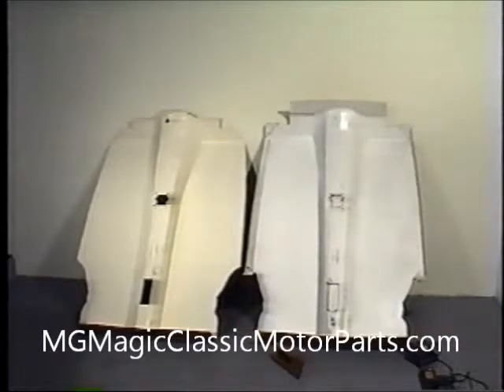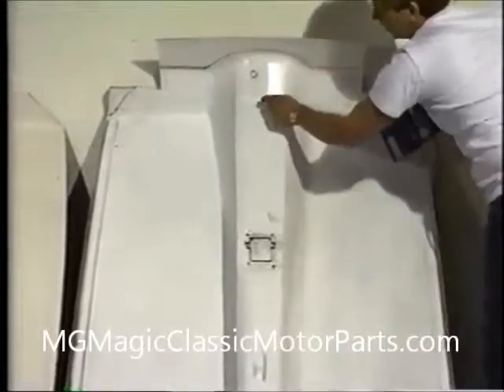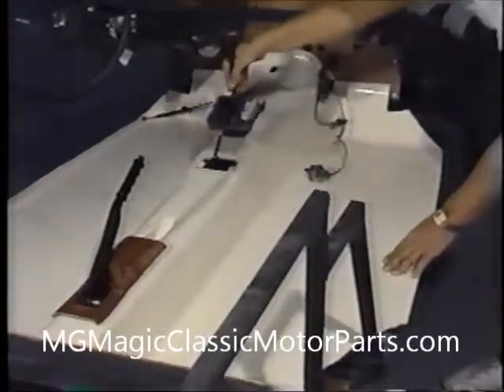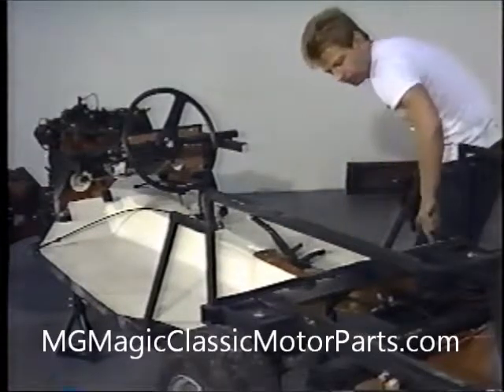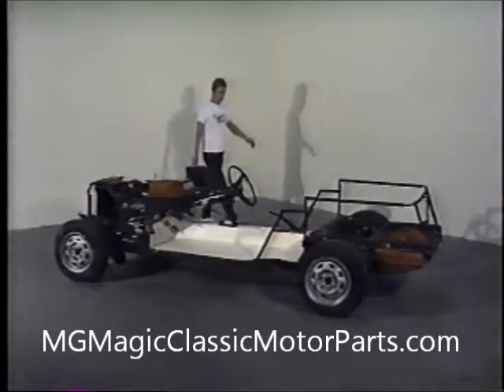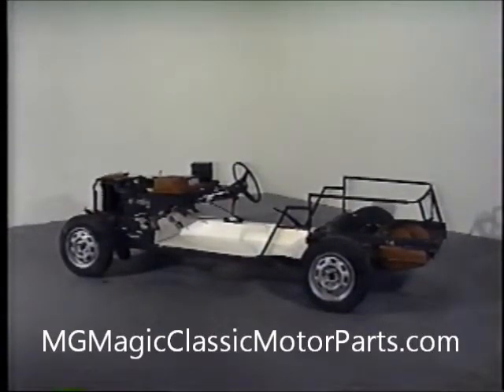Gazelle Chevette Chassis Assembly Part 4